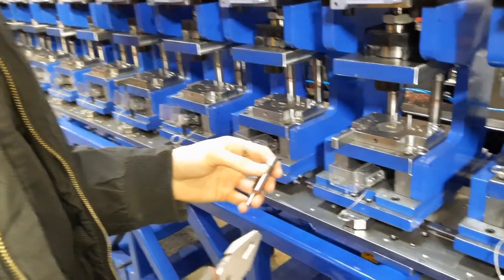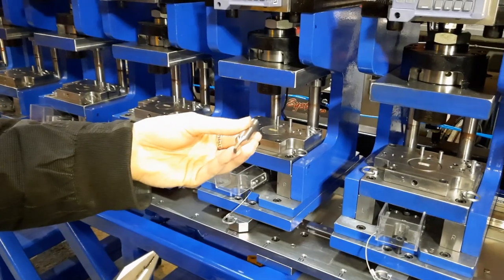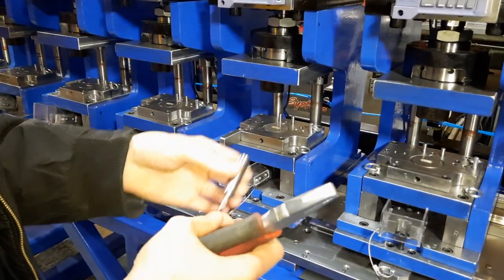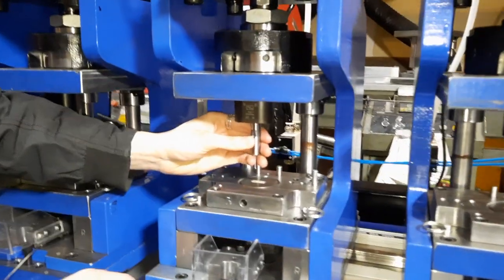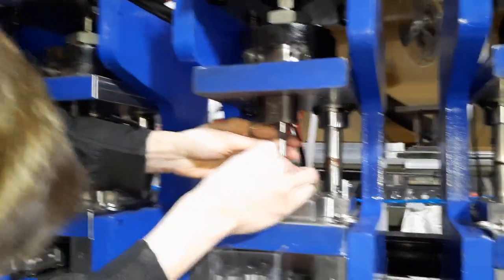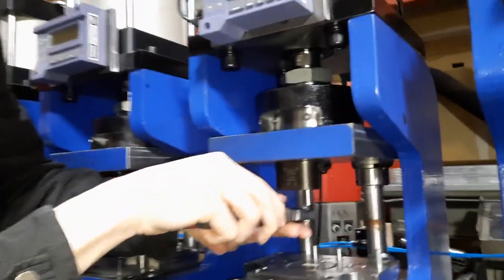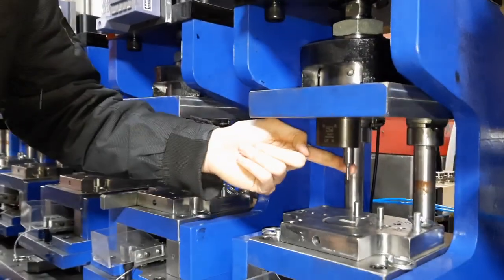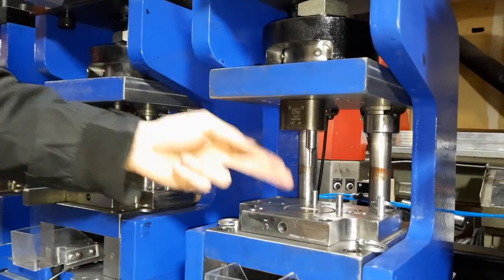14 GANGBUSTER: ENSURE PUNCH LOCKED IN PLACE | Air-Operated Gang Punch